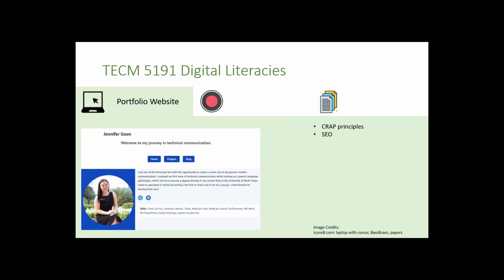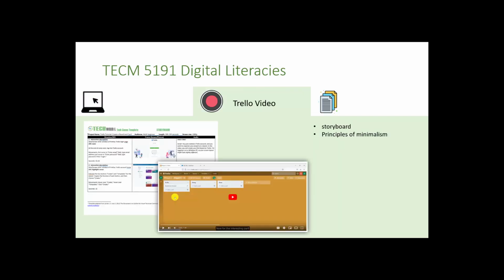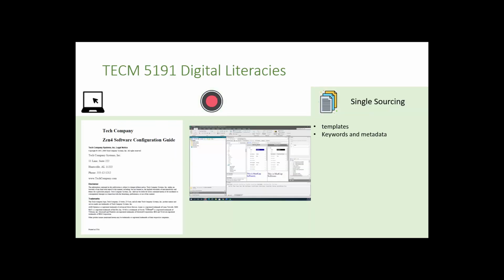Digital Literacies Class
In this graduate class for professional and technical communication, I
- built a portfolio website on WordPress
- created a tutorial video using Trello and Camtasia
- completed a single sourcing project using MadCap software

Chapters:
00:00 TECM 5191 Digital Literacies
00:11 Preview of Three Class Projects
00:24 Project 1: Portfolio Website
00:44 Project 2: Trello Tutorial Video
01:00 Project 3: Single Sourcing
01:17 What I Learned